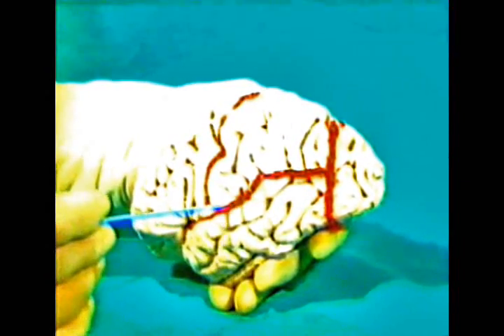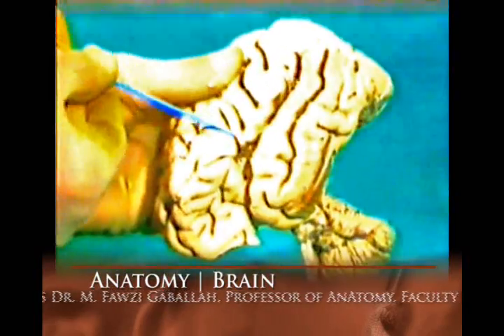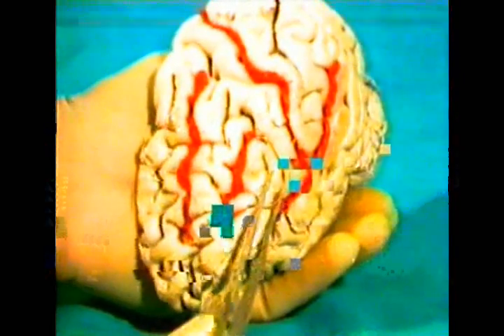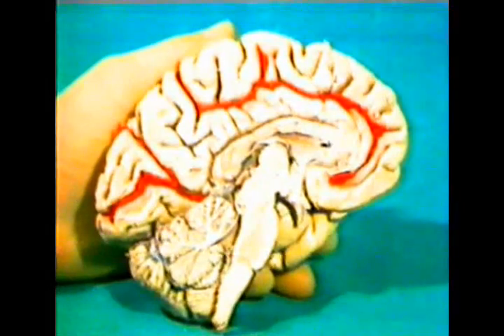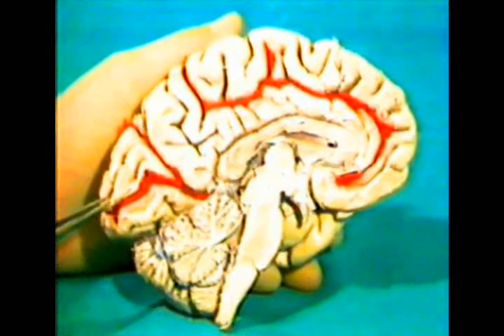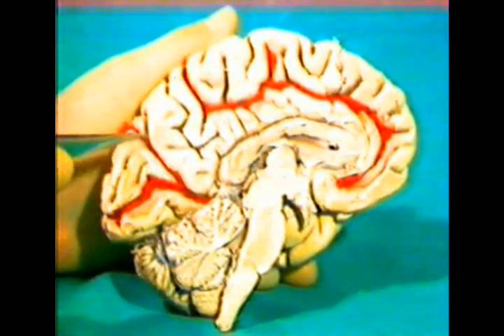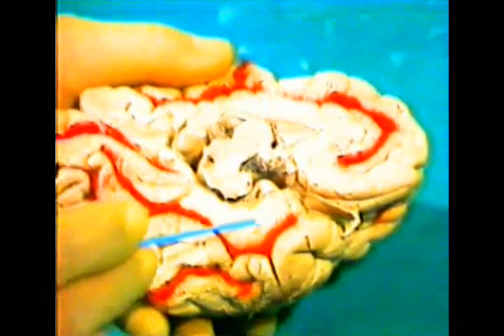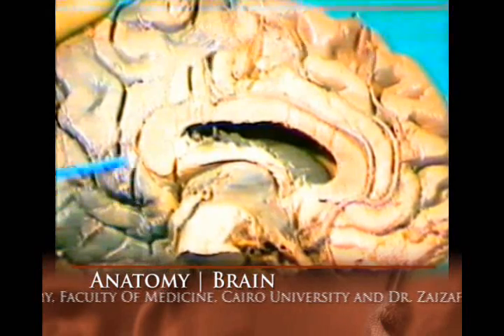Human Anatomy - Brain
Dr. Mohamed Fawzi Gaballah
Clinical Anatomy Series
Human Anatomy
Cairo University, School of Medicine
Kasr AlAiny School of Medicine
Egypt